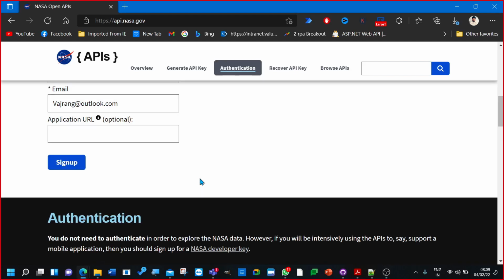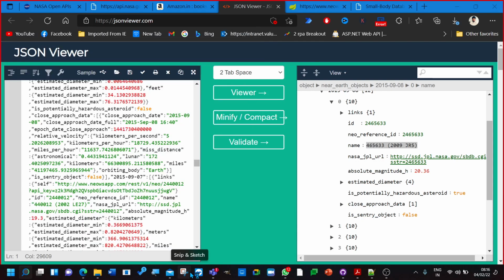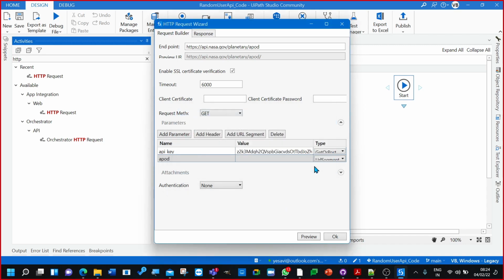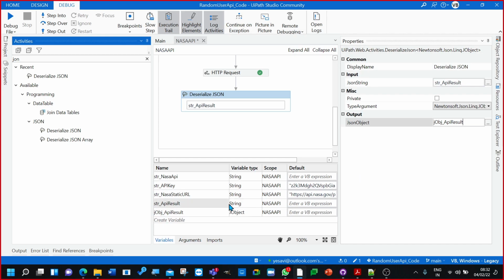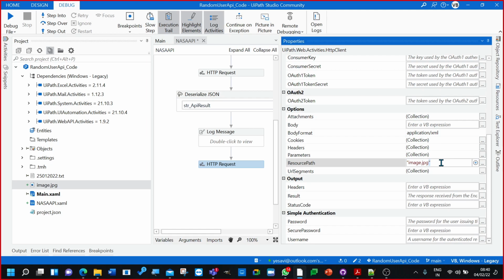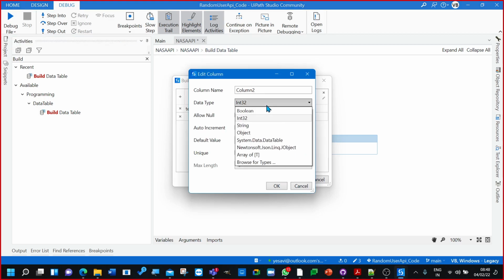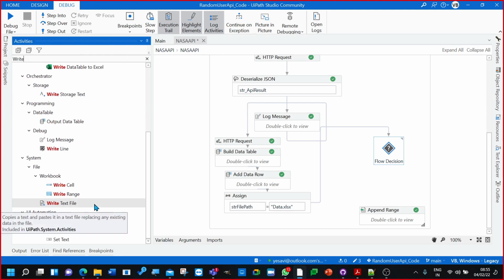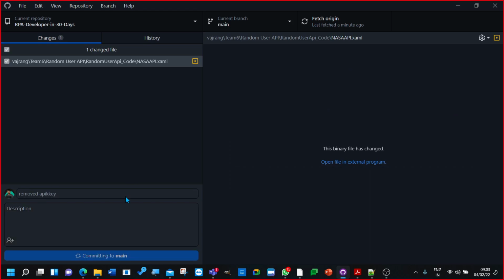UiPath training in 30 days UiPath developer in 30 days